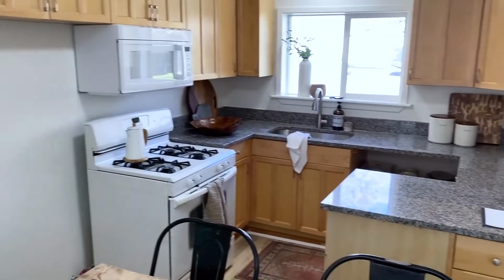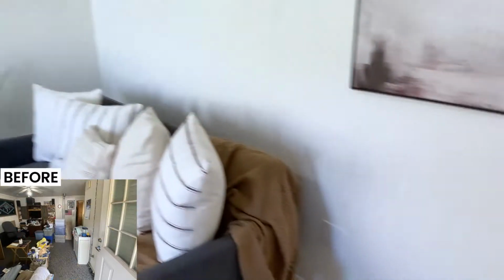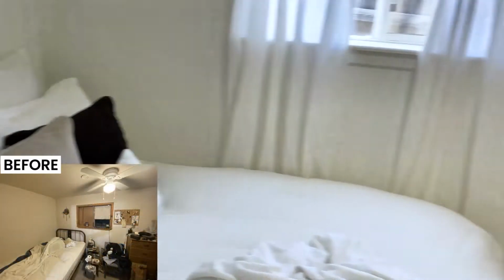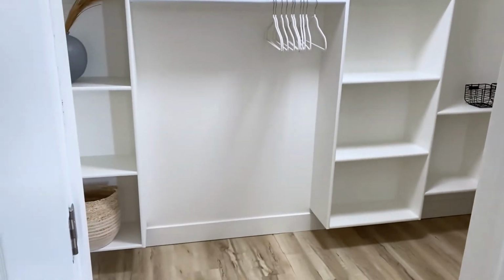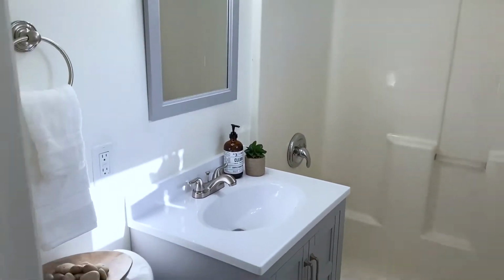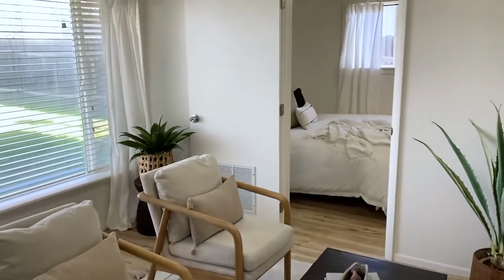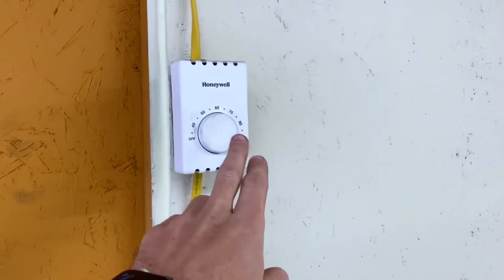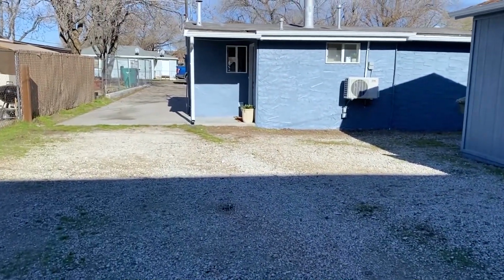I Flipped A Tiny House | Here Are The Results Before And After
In this video I went over a recent real estate project I have been working on. I disclose all the numbers about the deal and what the net profit will be.